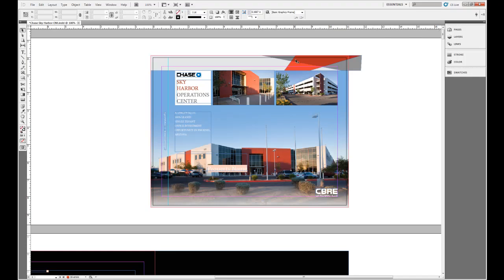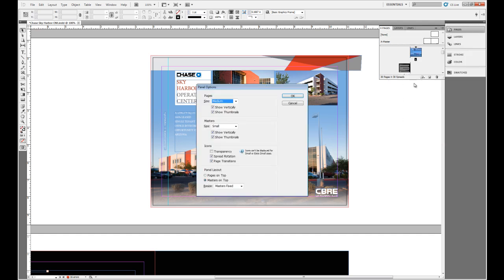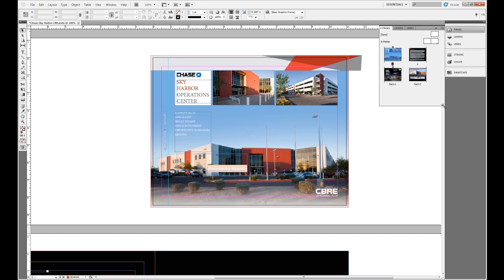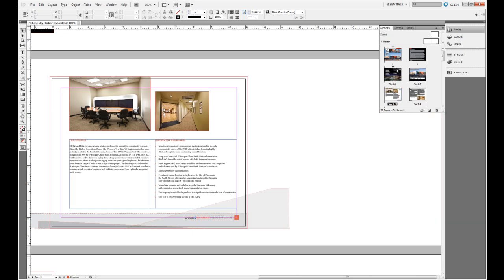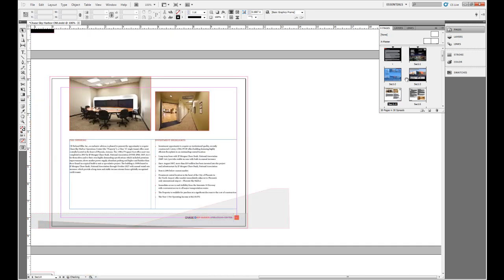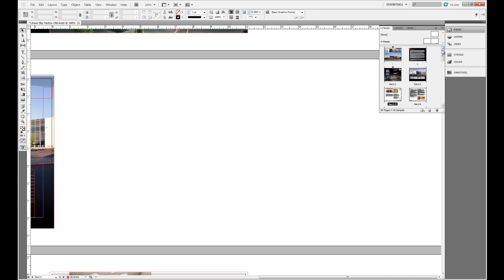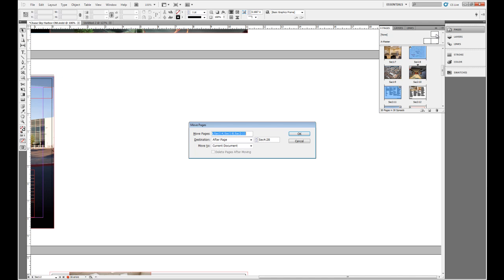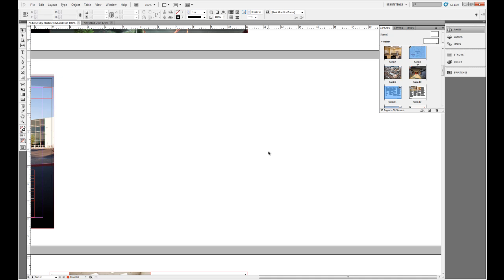39. InDesign CS5 - Pages